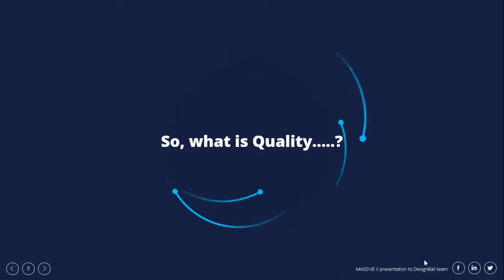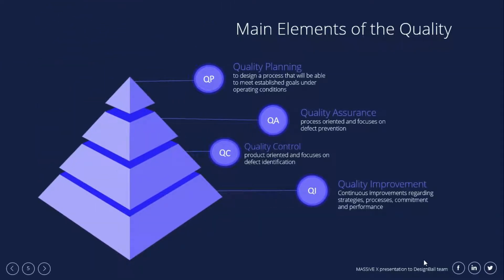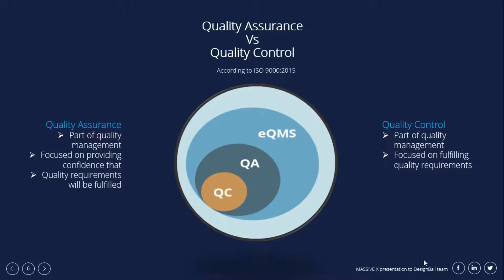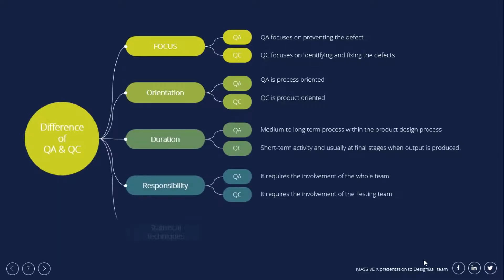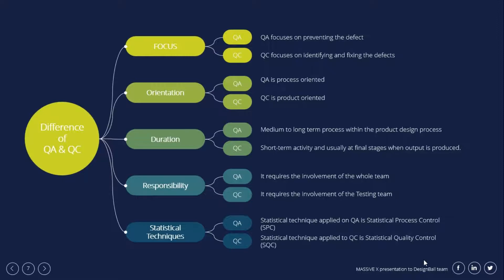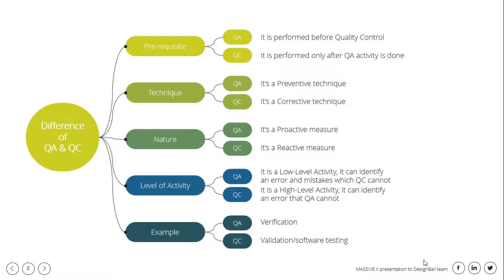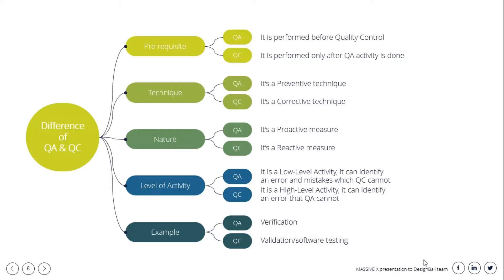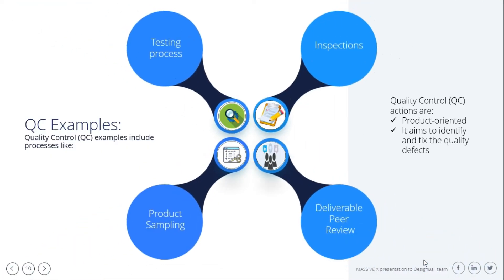Difference between Quality Assurance and Quality Control [with the help of Examples]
In this video, we will discuss What is Quality Assurance and Quality Control and What are Differences between Quality Assurance and Quality Control?[with the help of Examples]

Sania Khalil is a Researcher in IT Field and The aim of this YouTube Channel is to educate people about IT field to bring them in the World of Technology.

Quality assurance and quality control,
Quality assurance and quality control in software testing,
Quality assurance and quality control difference,
Quality assurance and quality control in software engineering,
Difference between quality assurance and quality control,
Difference between software quality assurance and software quality control,
Diff between quality control and quality assurance,
Difference between quality control and quality assurance in english,
Compare software quality assurance and software quality control,
Concept of quality quality control and quality assurance,
Viral videos,
Sania Khalil,
Smart Learning,